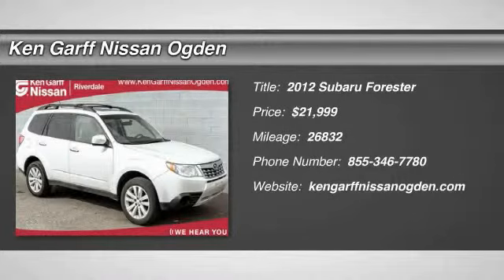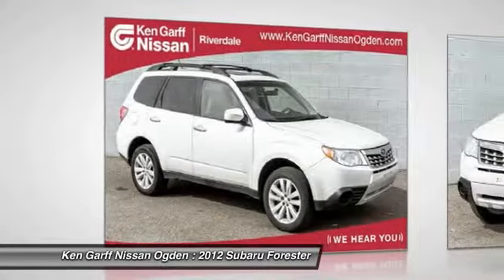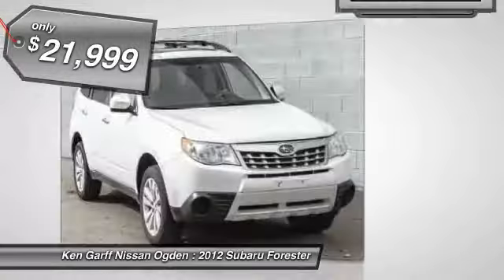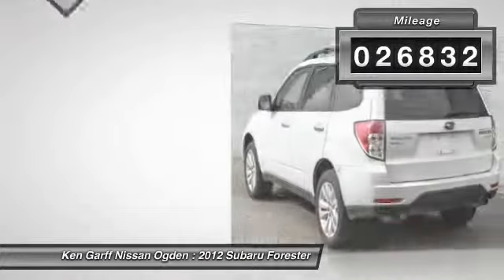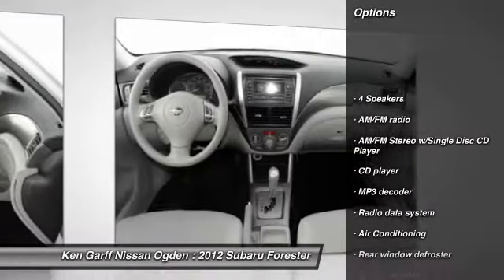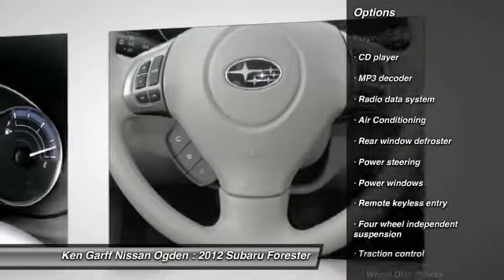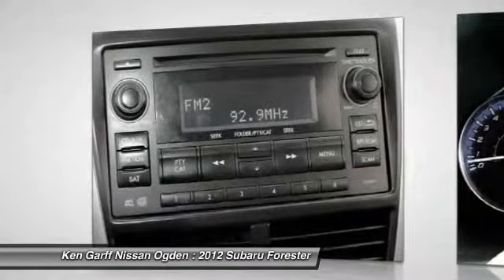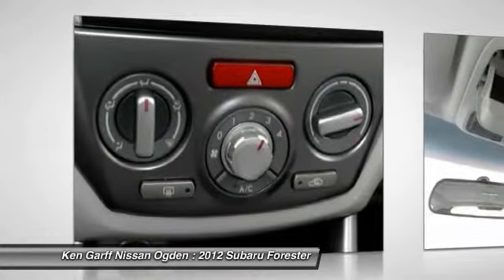2012 Subaru Forester Riverdale UT 3NUT4507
615 W. Riverdale Road

White Knight! AWD! Imagine yourself behind the wheel of this stunning 2012 Subaru Forester. This superb Subaru Forester would look so much better waiting for you in your driveway instead of sitting here idly on our lot. As usual, it's ready...Come and get it! This SUV is nicely equipped with features such as 4 Speakers, 4.44 Axle Ratio, 4-Wheel Disc Brakes, ABS brakes, Air Conditioning, AM/FM radio, AM/FM Stereo w/Single Disc CD Player, Anti-whiplash front head restraints, Brake assist, Bumpers: body-color, CD player, Cloth Upholstery, Driver door bin, Driver vanity mirror, Dual front impact airbags, Dual front side impact airbags, Electronic Stability Control, Four wheel independent suspension, Front anti-roll bar, Front Bucket Seats, Front Center Armrest, Front reading lights, Illuminated entry, Low tire pressure warning, MP3 decoder, Occupant sensing airbag, Outside temperature display, Overhead airbag, Overhead console, Panic alarm, Passenger door bin, Passenger vanity mirror, Power door mirrors, Power steering, Power windows, Radio data system, Rear anti-roll bar, Rear seat center armrest, Rear window defroster, Rear window wiper, Remote keyless entry, Security system, Speed control, Split folding rear seat, Tachometer, Tilt steering wheel, Traction control, Trip computer, and Variably intermittent wipers.